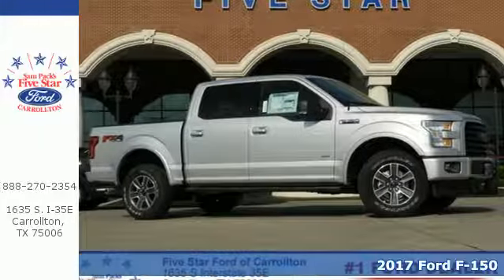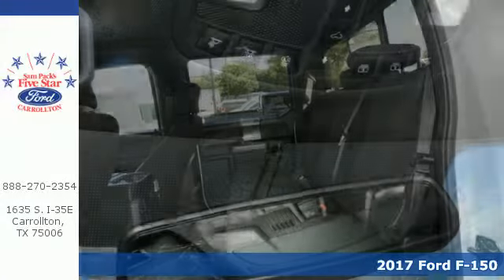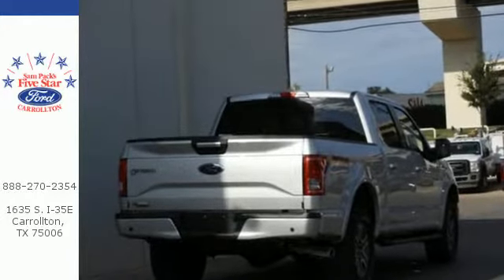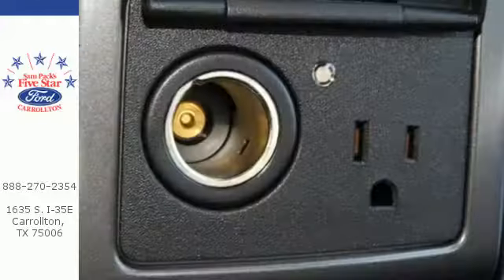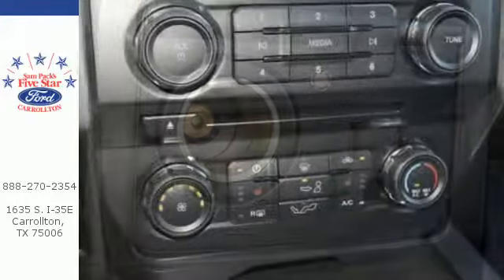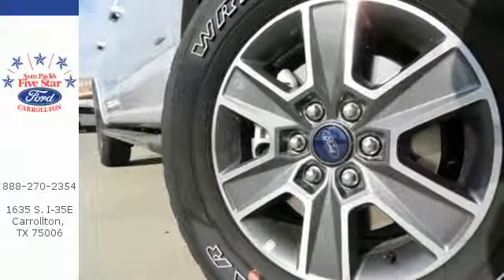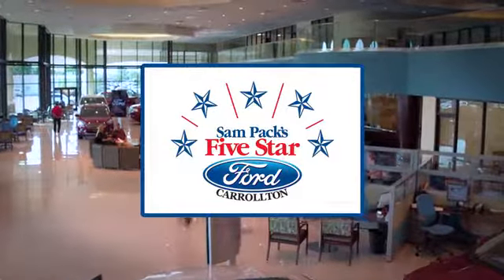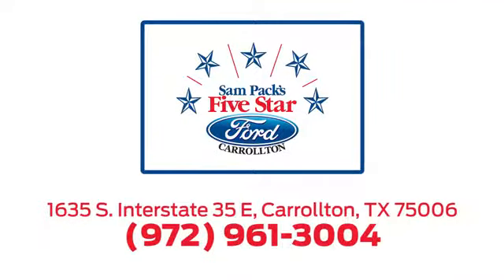New 2017 Ford F-150 Dallas Ft Worth DFW, TX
Year: 2017
Make: Ford
Model: F-150
Trim: XLT
Engine: 6 Cyl. 3.5 L
Transmission: Automatic
Color: Ingot Silver
Interior: Black Sport
Stock #: HKE35448
VIN: 1FTEW1EG3HKE35448
2017 Ford F-150 XL

Address:
1635 Interstate 35